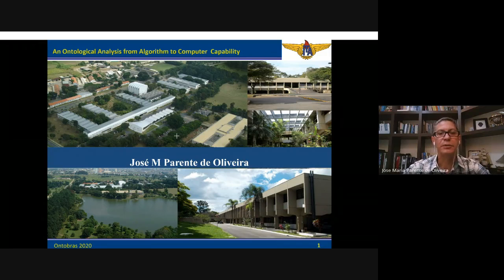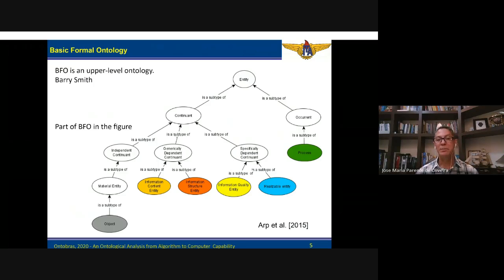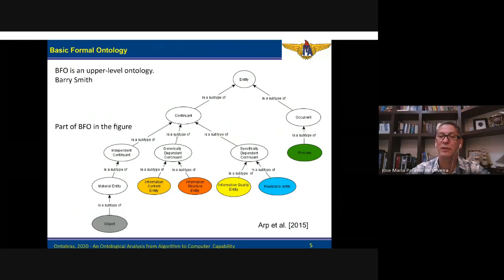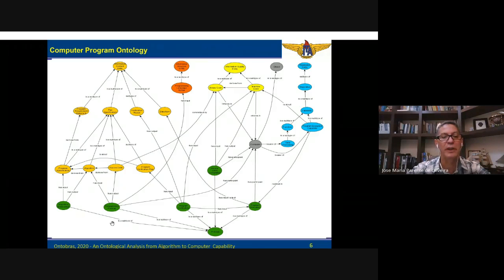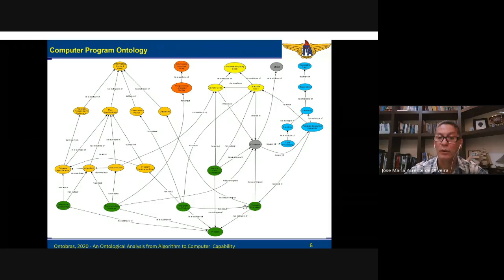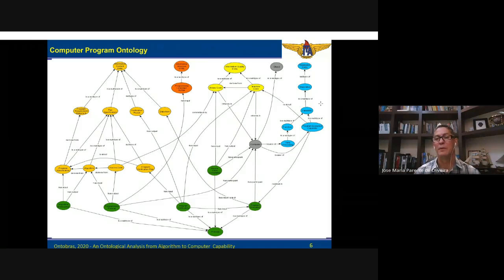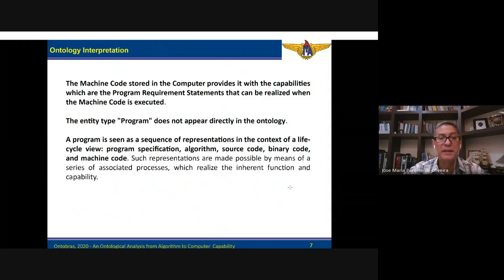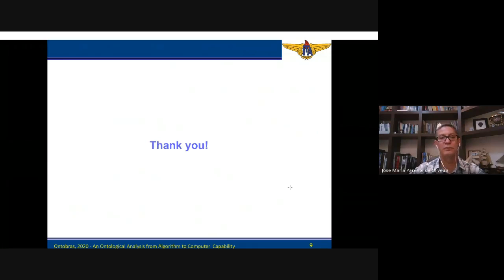ONTOBRAS 2020 - Main Track - An Ontological Analysis from Algorithm to Computer Capability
Presentation of the paper "An Ontological Analysis from Algorithm to Computer Capability" recorded by author José Parente to be used during one of the Technical Sessions of ONTOBRAS 2020, if needed (if a live presentation was not possible).

Content is in English.

All the papers accepted for publication at ONTOBRAS 2020 are available at the event's proceedings,